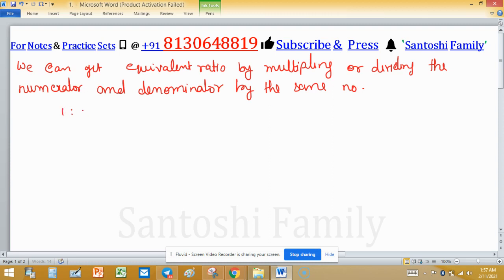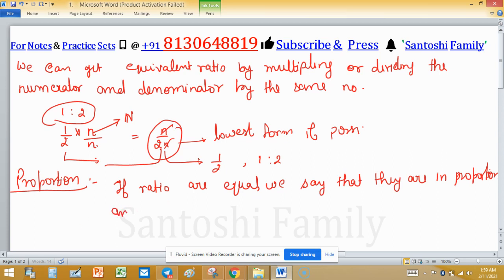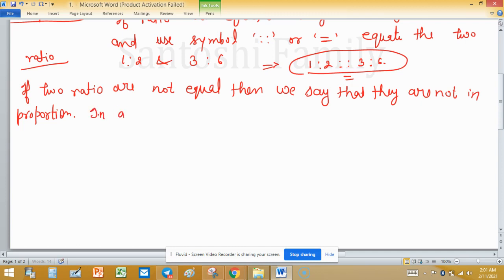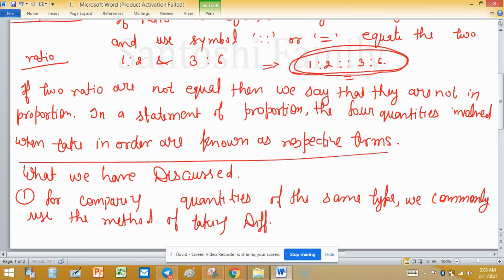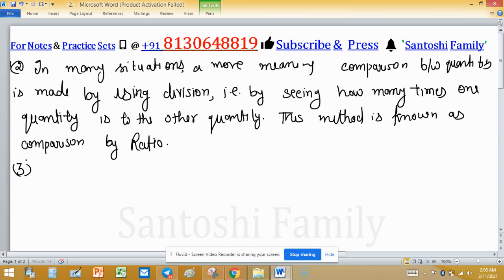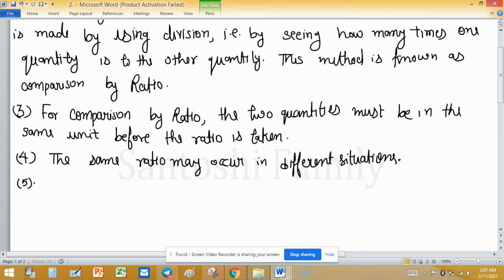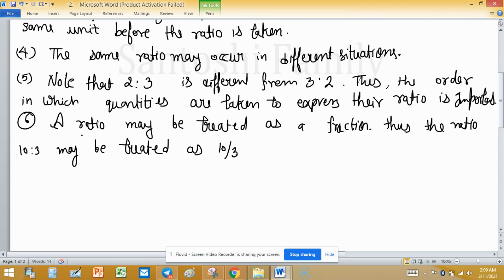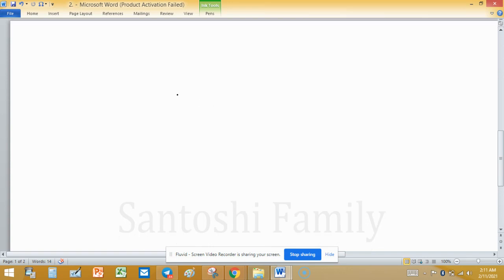ma 6 chapter 12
1. Linear Algebra 1000 MCQs based practice set.

2. Abstract Algebra 500 MCQs based practice set.

3. Real Analysis 1000 MCQs based practice set.

4. ODE 733 MCQs based practice set.

5. Kerala PSC HSST Mathematics pyq solution download

6. BHU Pet Mathematics Previous Year Question Paper Solution.

7. MH SET Mathematical Science PYQ Solutions

8. SSB Odisha PYQs solution

9. TS SET Mathematics Previous year Question Paper solution